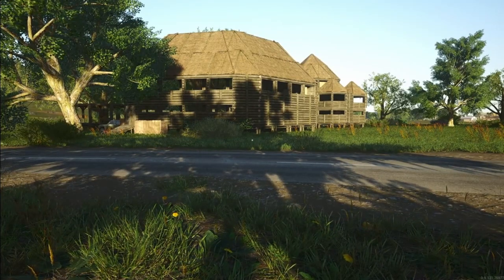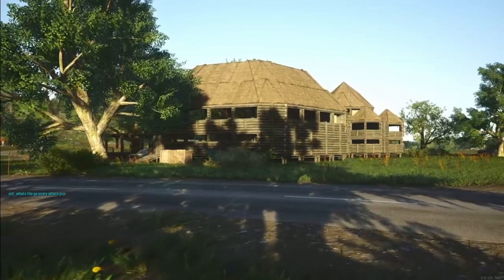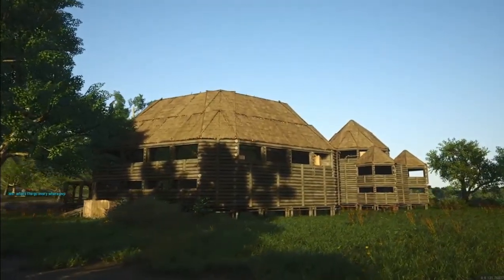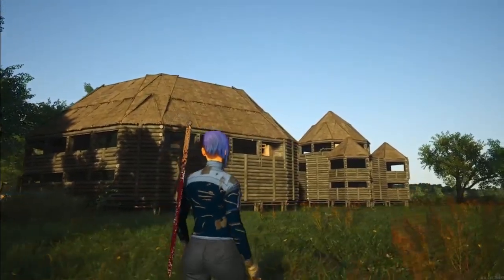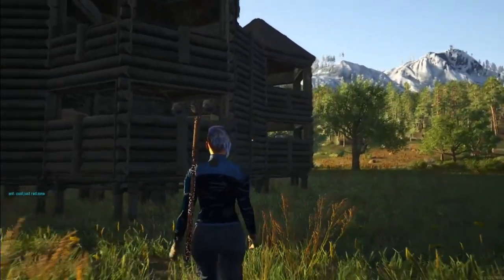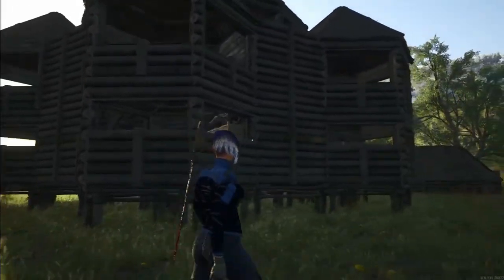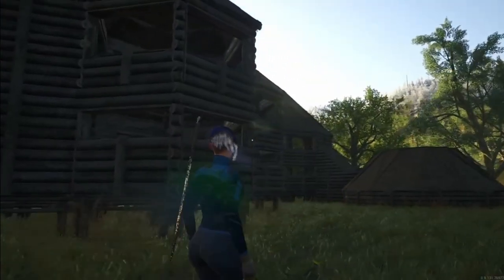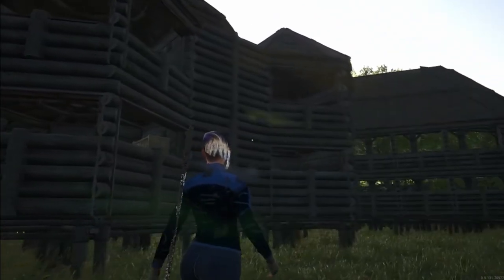[SCUM] Check out the size of this Mansion!!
This mansion base is huge!! Come with me as I explore this mansion house and discover it's secrets.

This is one in a series of videos intended to demonstrate how beautiful Scum can be and how much fun you can have on a PvE server with building a beautiful, fun and functional house for your base of operations.  This building was created on the Australian PvE server ZTV.